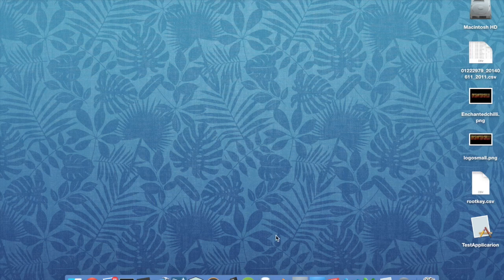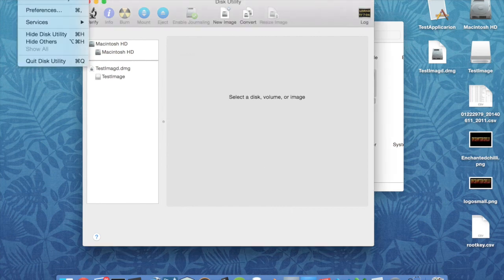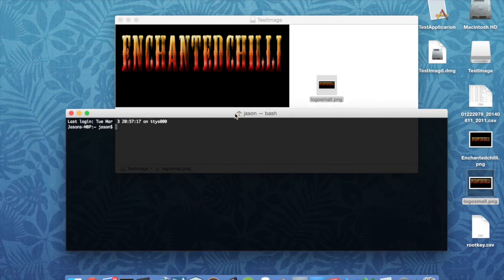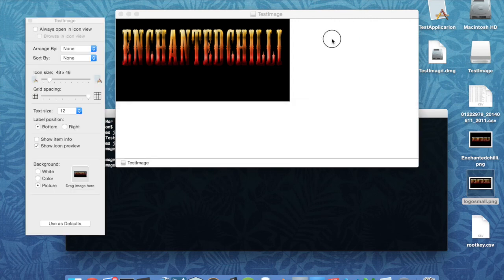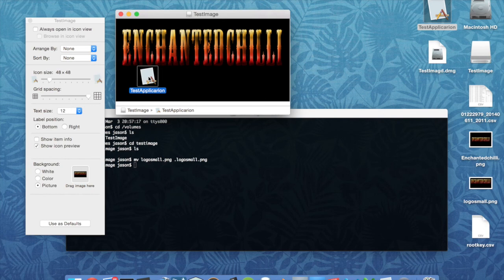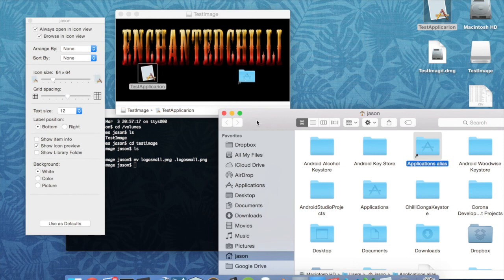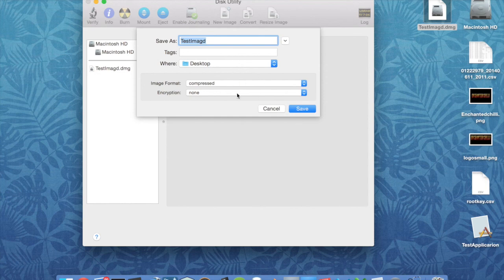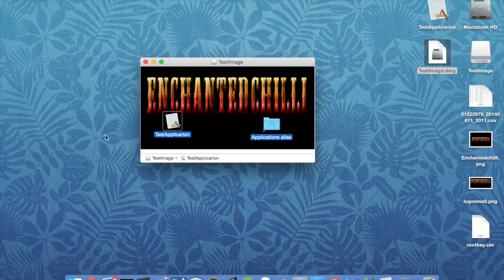How to create a DMG installation file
How to distribute your applications by creating a DMG file